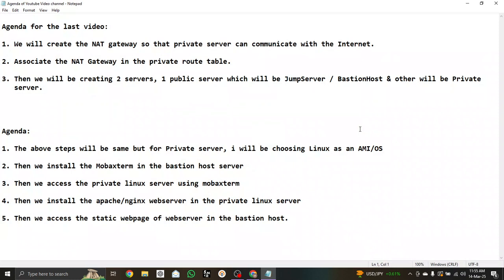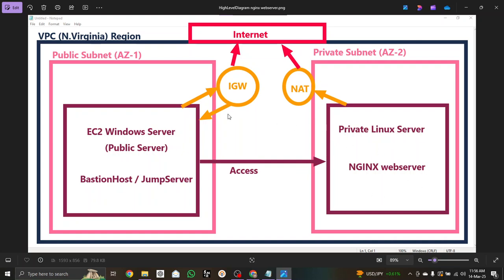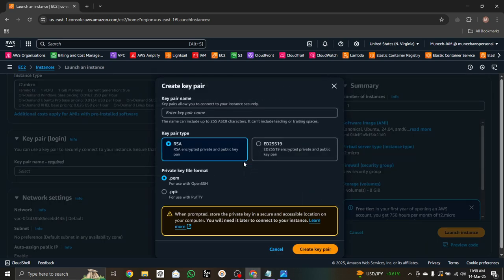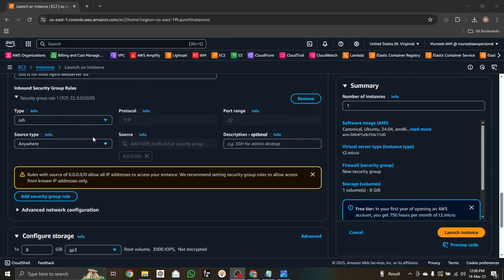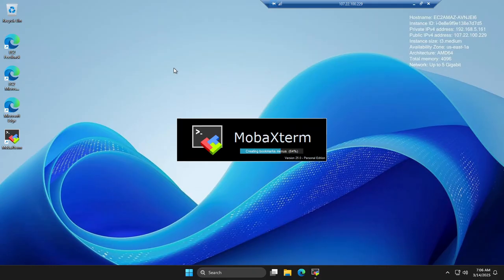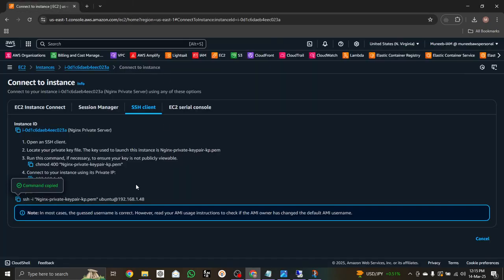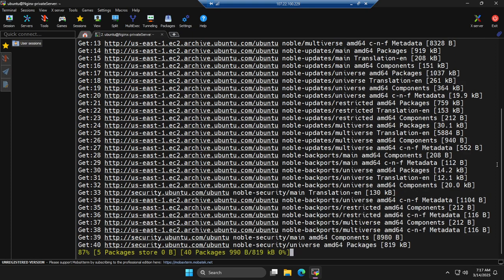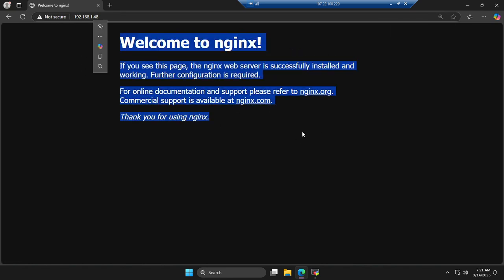How to use Bastion Host to access Linux Private server & install NGINX as a webserver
In this video, i have demonstrated about how to use Bastion Host to access Linux Private server & install NGINX as a webserver in detail step by step.